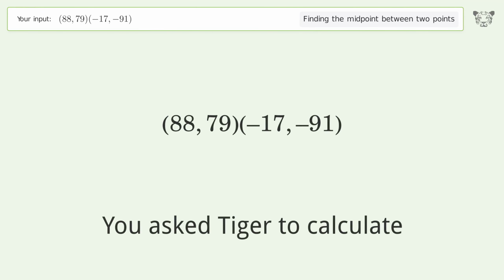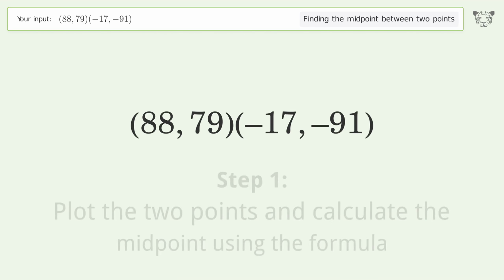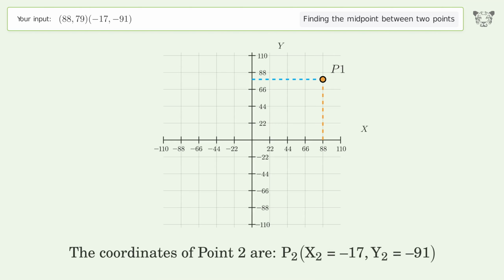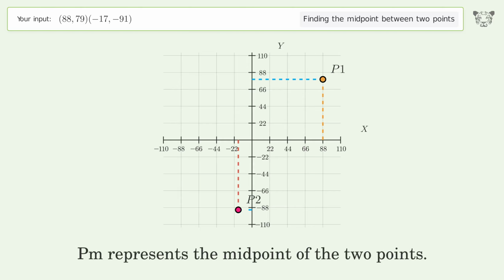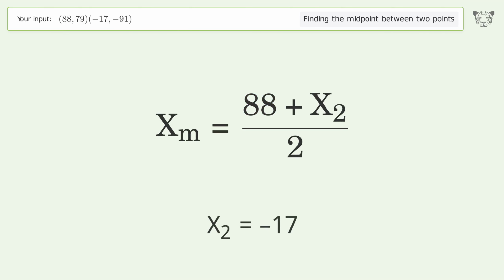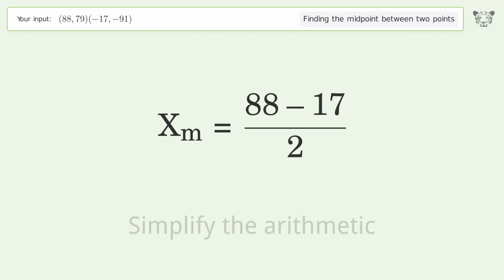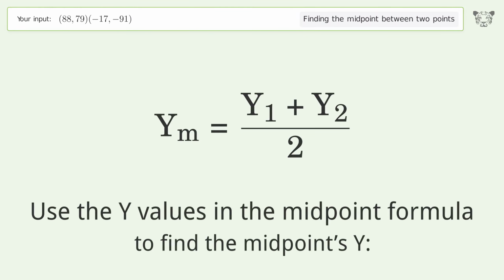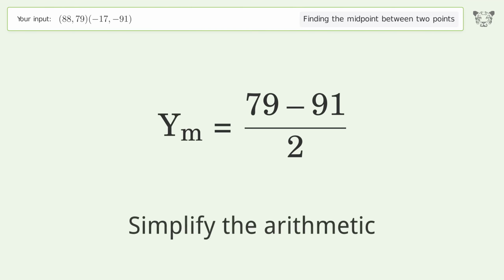Find the midpoint between two points p1 (88,79) and p2 (-17,-91): Step-by-Step Video Solution